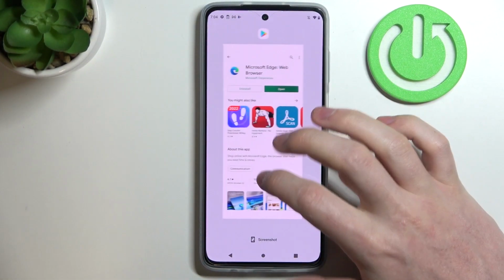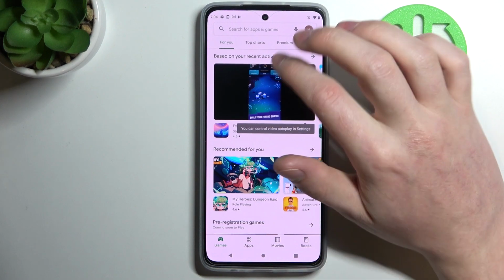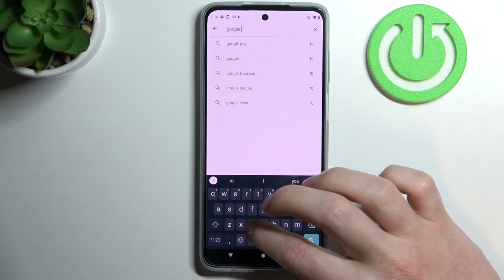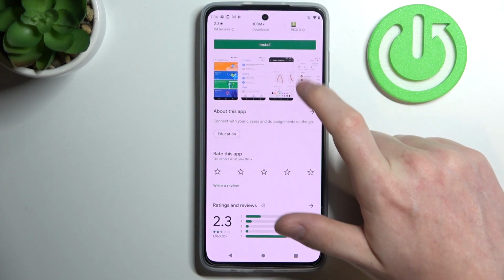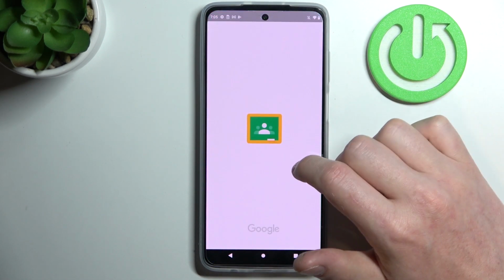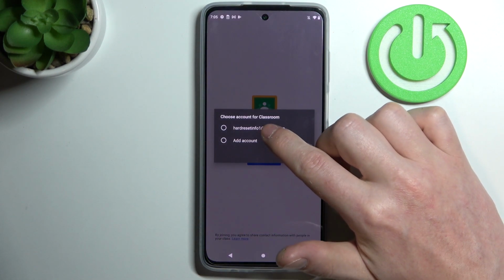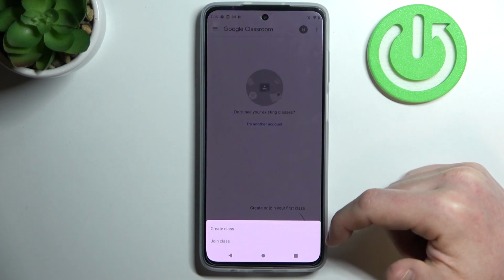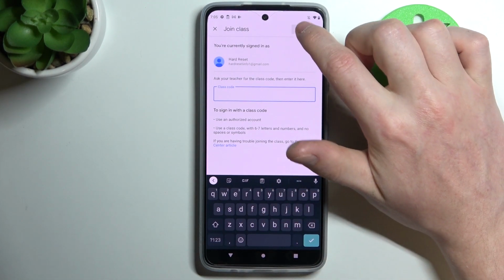Motorola Moto G52 - How To Install And Join Google Classroom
If you want to install and join Google Classroom on Motorola Moto G52, with this video you can learn how to do it. By following our Instructions video you'll see how to easily install and join Google Classroom for Motorola Moto G52. You can find more useful guides on our YouTube channel HardReset.Info! if you have any problem with any kind of device like Smartphone, Smartwatch, Headphones, Routers, Smart TV, etc... solution should be there!

How to get Google Classroom on Motorola Moto G52 ?
How to install google classroom on Motorola Moto G52 ?
How to download google classroom on Motorola Moto G52 ?
Google classroom Motorola Moto G52 ?